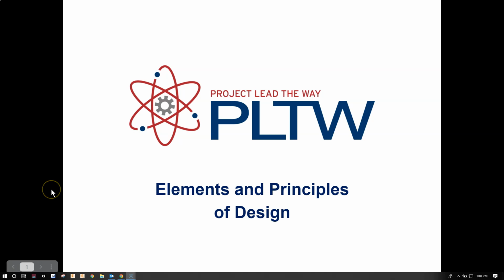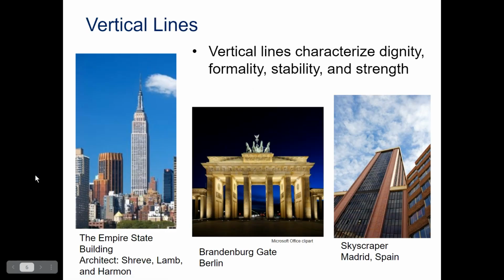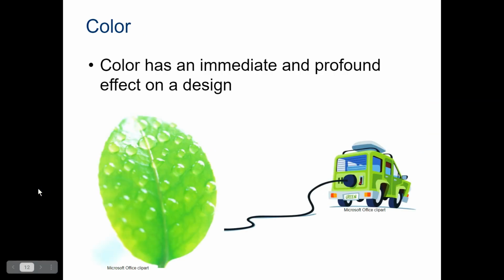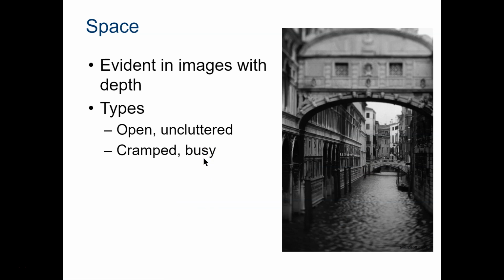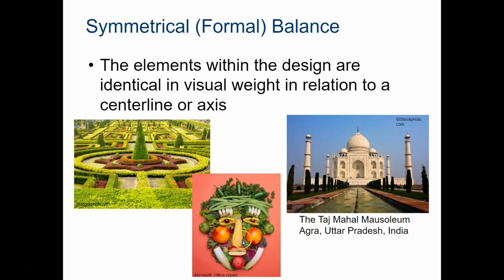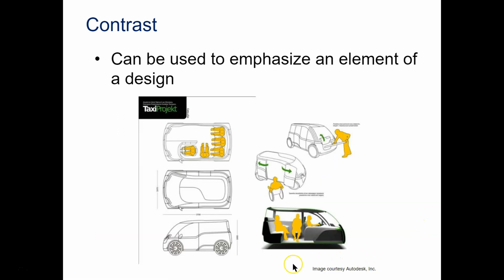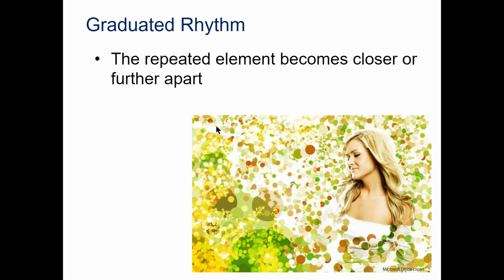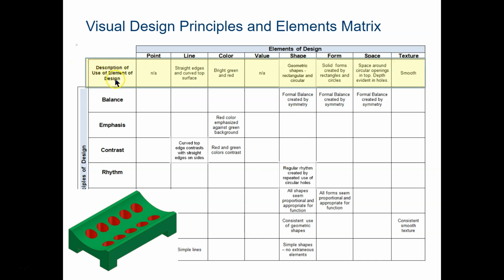Elements and Principles of Design Discussion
0:00 Welcome
0:18 Elements Overview
2:29 Point Definition
3:00 Line Definition
4:27 Line Types
5:44 Vertical Lines
6:36 Horizontal Lines
7:16 Diagonal Lines
8:28 Curved Lines
9:16 Color Definition
10:45 Color Temperature
11:43 Color's Profound Impact
12:10 Value Definition
12:47 Value Examples
13:34 Shape Definition & Types
14:32 Shape Examples
14:48 Form Definition
15:50 Form Examples
16:16 Space - Positive & Negative
17:39 Space - Cramped OR Uncluttered
19:18 Texture Definition
20:27 Texture Examples & Fluffy
21:10 Principles Overview
22:08 Balance Definition &Types
22:38 Symmetrical (Formal) Balance
24:24 Asymmetrical (Informal) Balance
25:23 Radial Balance
25:48 Emphasis Definition
28:21 Emphasis Examples
28:46 Contrast Definition
30:24 Contrast as an Emphasis
31:51 Rhythm Definition &Types
32:28 Regular Rhythm
33:08 Random Rhythm
34:09 Gradated Rhythm
34:56 Graduated Rhythm
36:26 Proportion (& Scale) Definitions & Examples
38:24 Unity Definition & Examples
39:23 Economy Definition
39:57 Economy Example
40:10 Conclusion